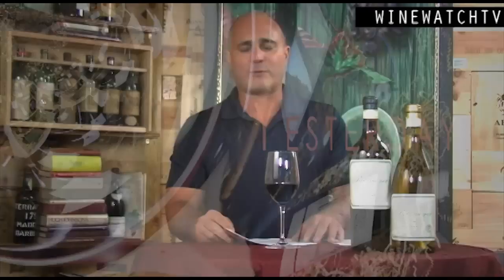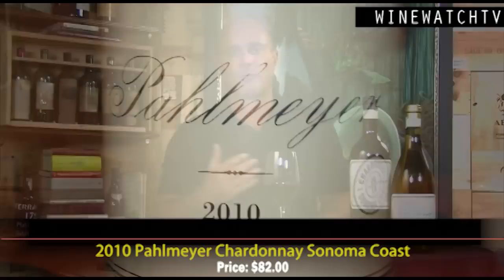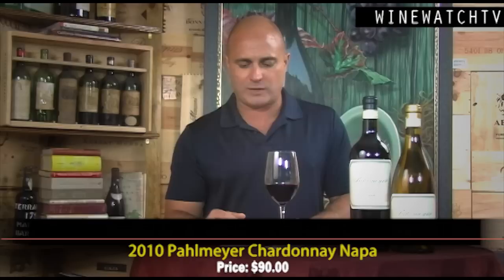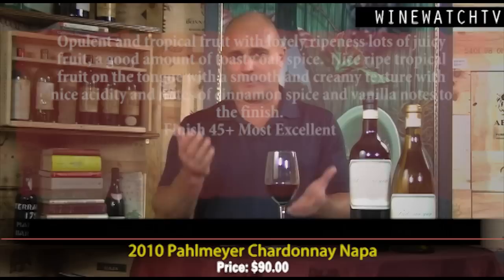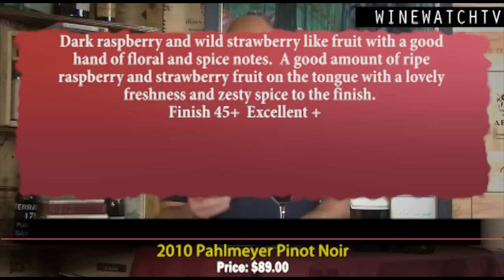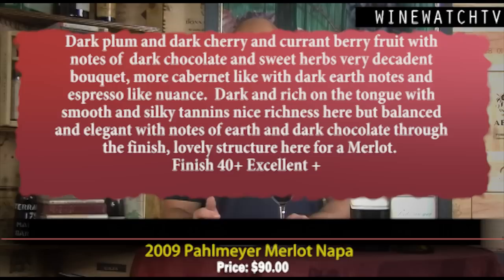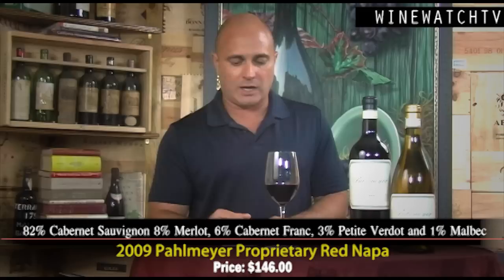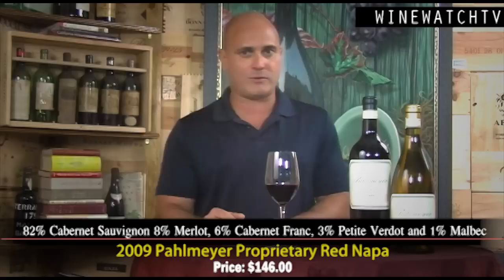What I Drank Yesterday Pahlmeyer Winery